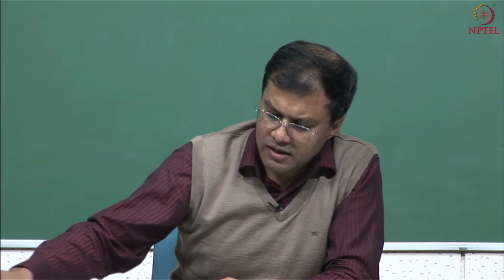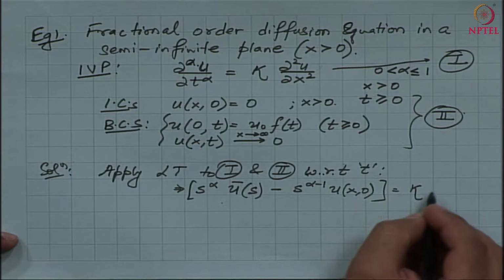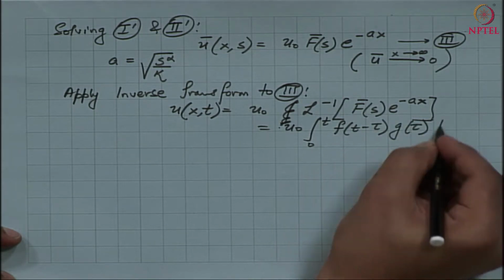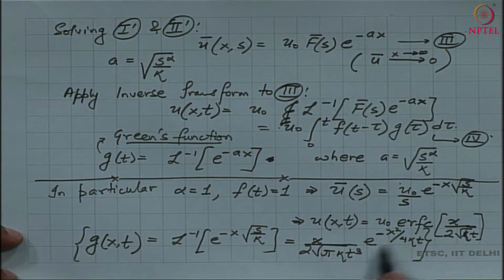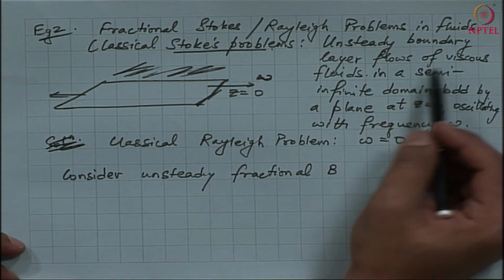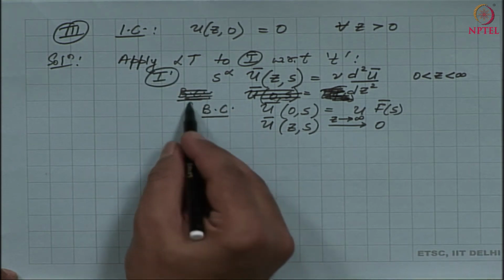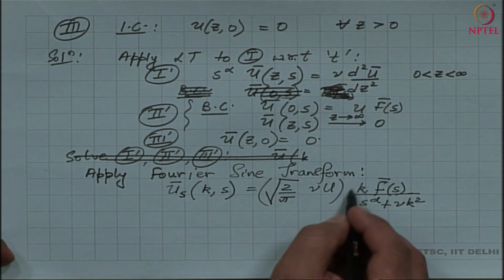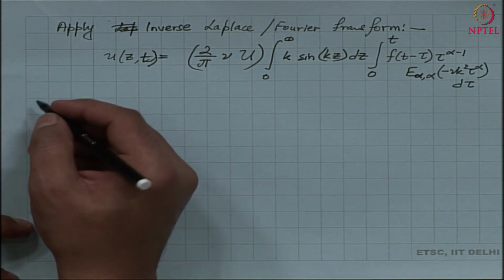Lecture 22: Fractional ODEs and PDEs (Continued) - Part 1